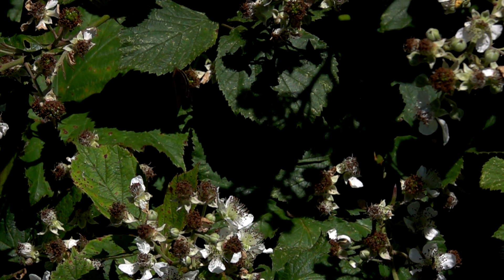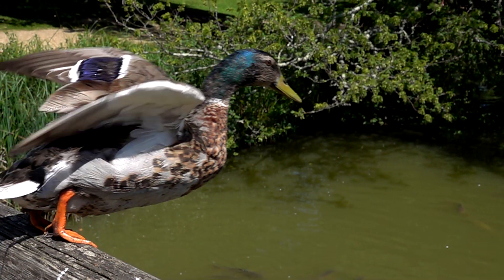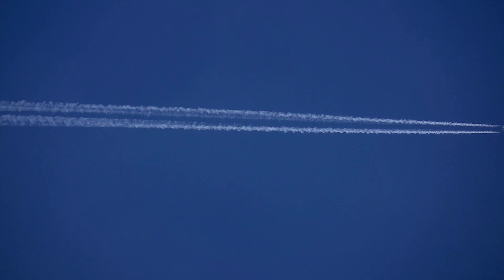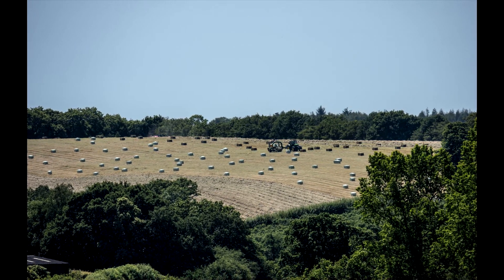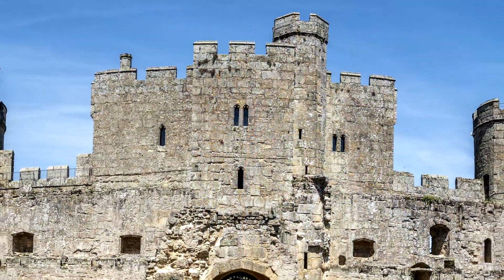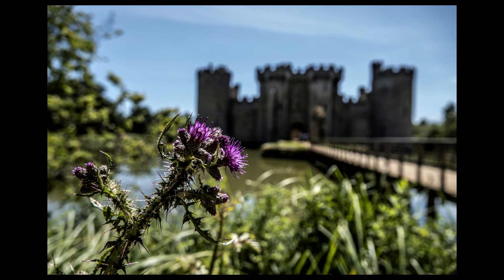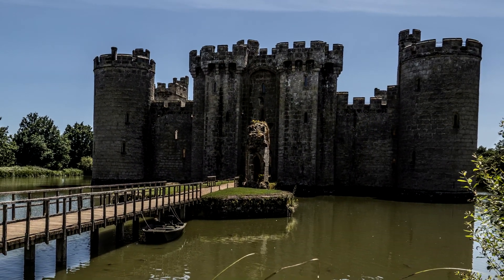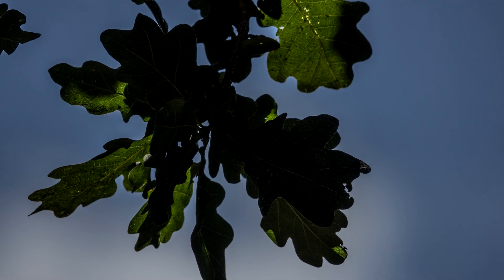Slowmotion butterflies with the sony Rx10iv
Ever wondered how butterflies actually fly. well filmed at 500 frames per second. we can now see how clumsy they are.